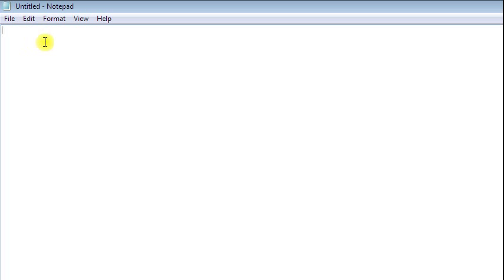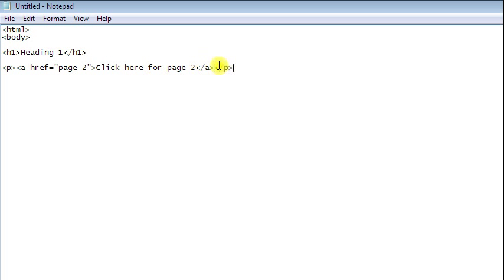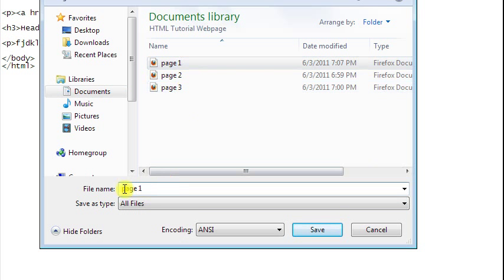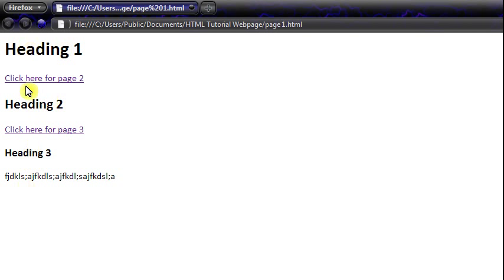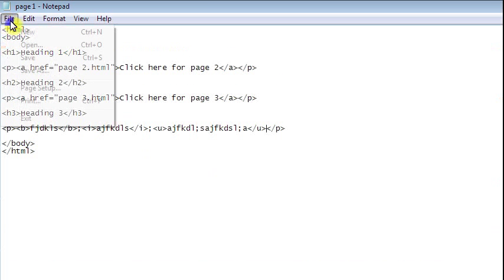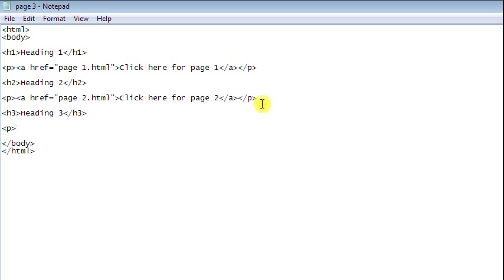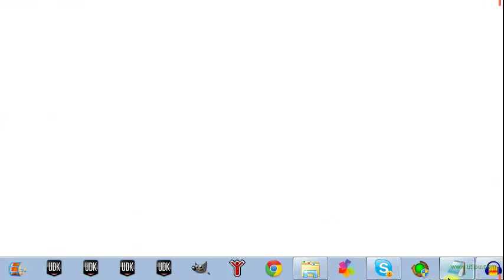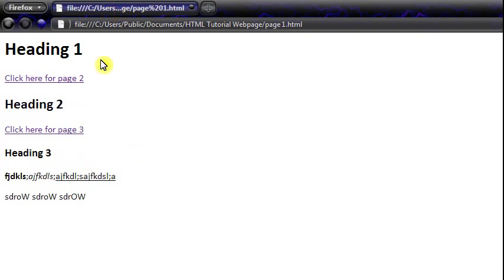HTML Tutorial 2 - Multiple Webpages, Formatting, and Acronyms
In this tutorial, I show you how to create multiple webpages withing the same website, how to format text (make it in bold, italics, or underlined), and how to create rollover acronyms.